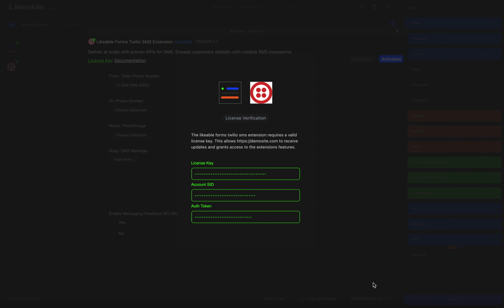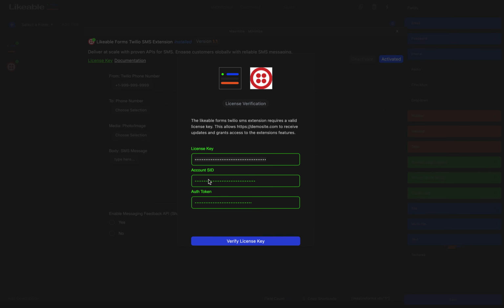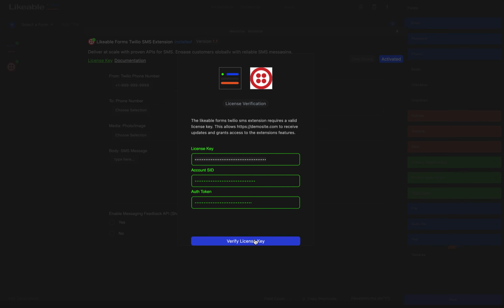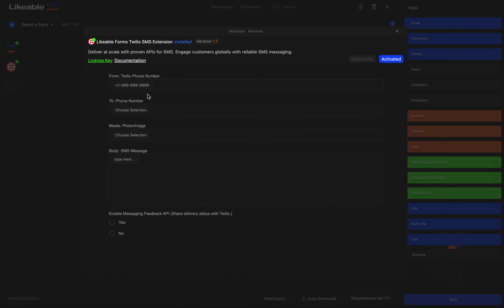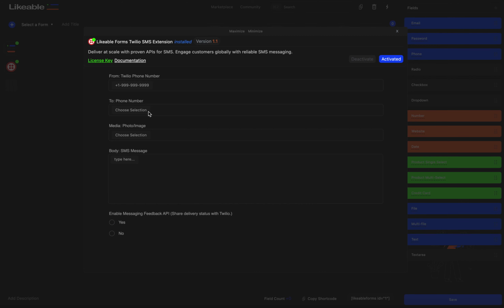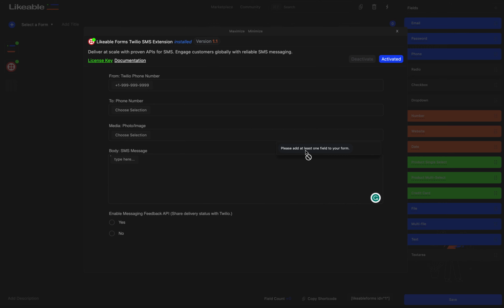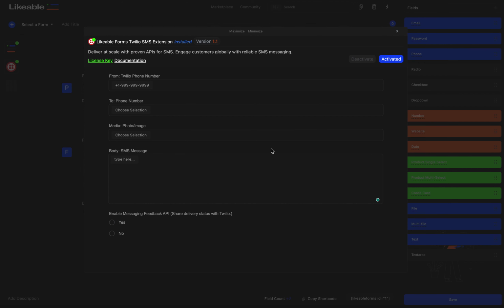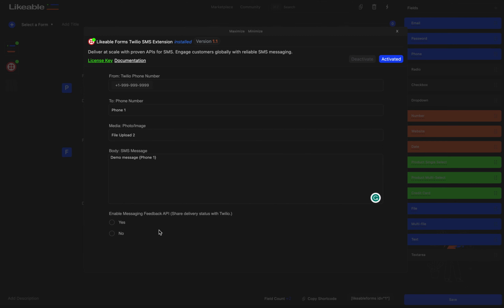Likeable Forms + Twilio Tutorial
A step-by-step video on how to set up your Likeable Forms + Twilio extension.